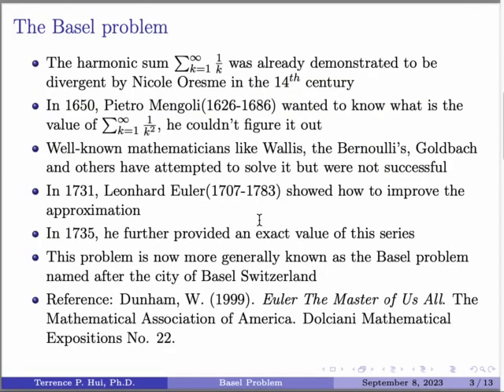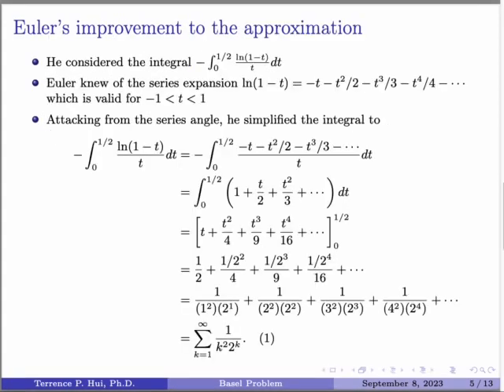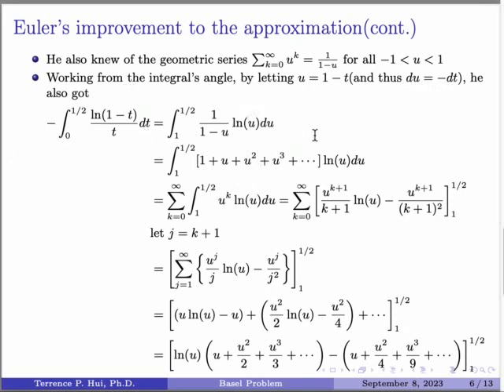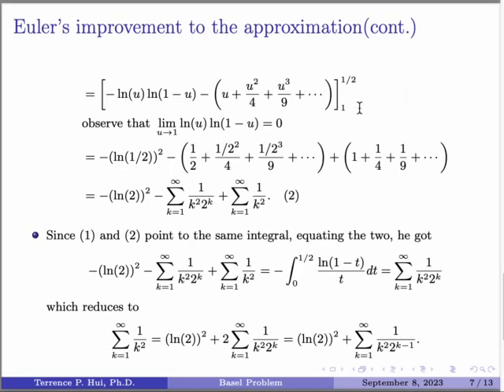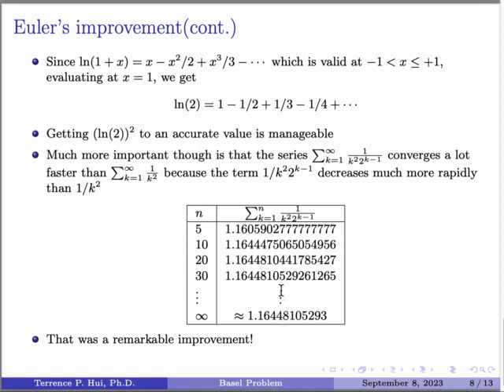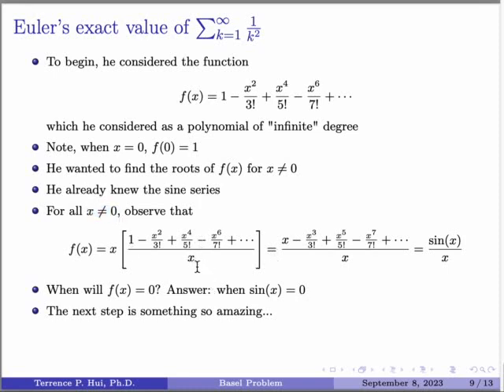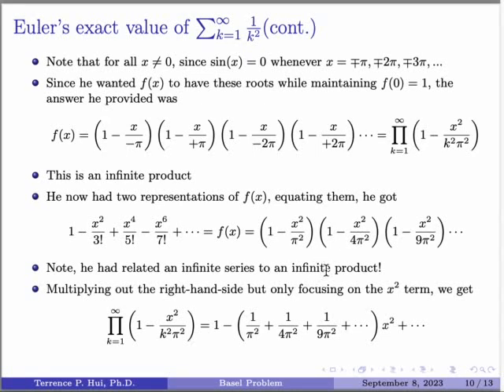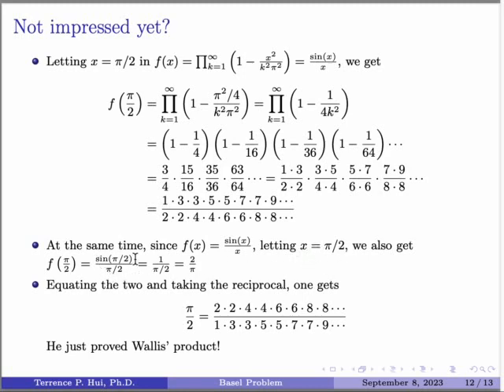Euler's Solution to the Basel Problem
By Terrence P. Hui, Ph.D.

In this video, we will explain to you how Euler proved the famous Basel problem.  We will first show you how he improved the approximation that others were having difficulty in doing, then we will show you how he figured out the exact answer!